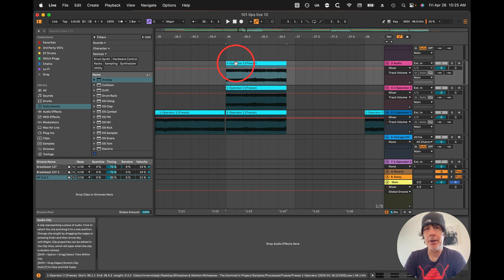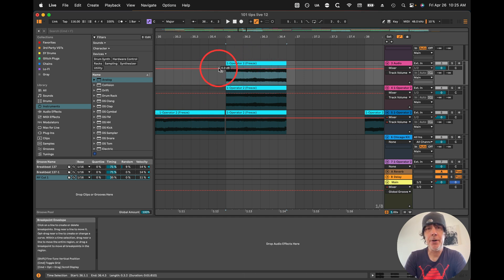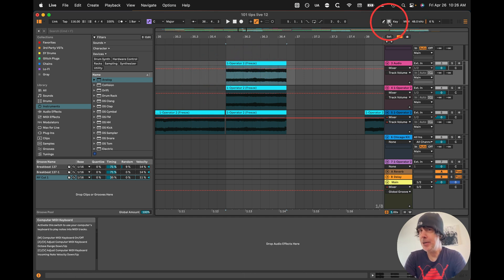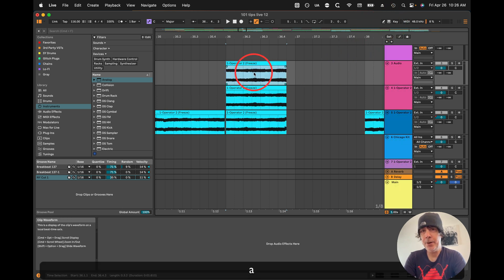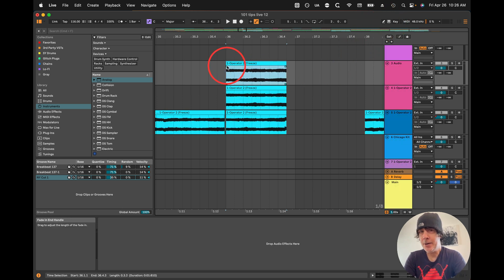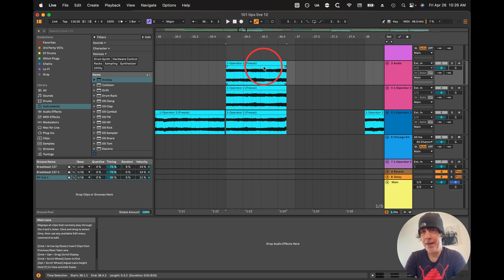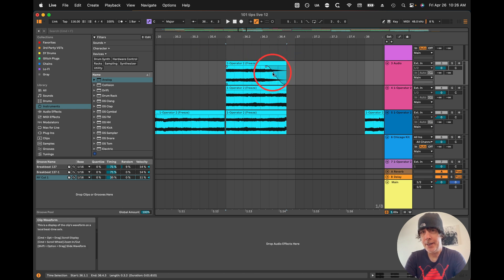Ableton 12 Clip Fade in & out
➡Download the Free Song Recovery Guide. Recover & finish those song that lost their spark!